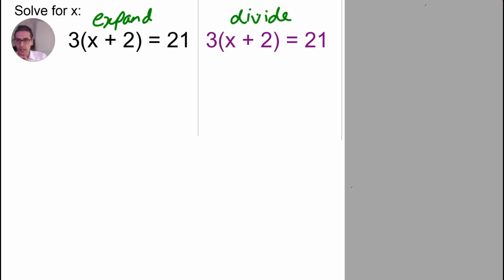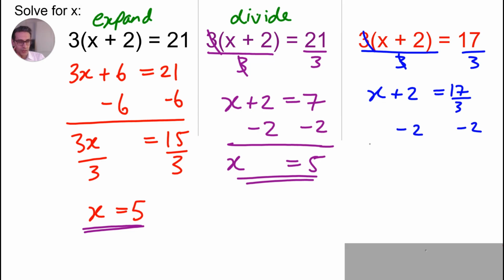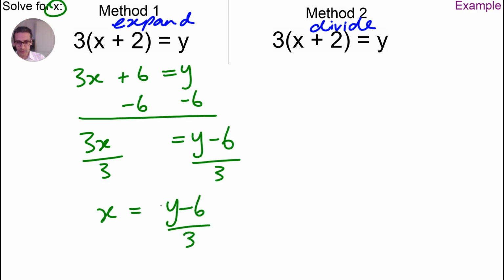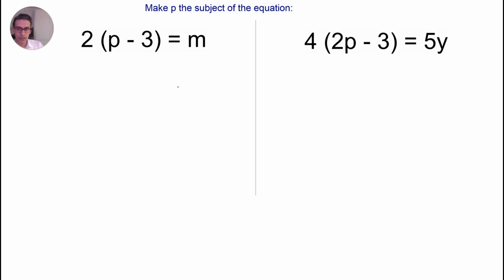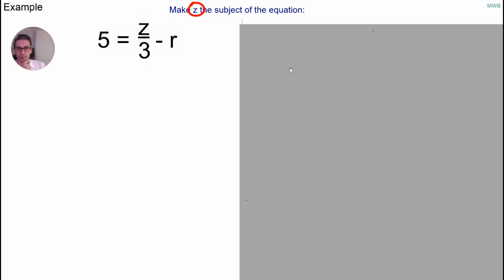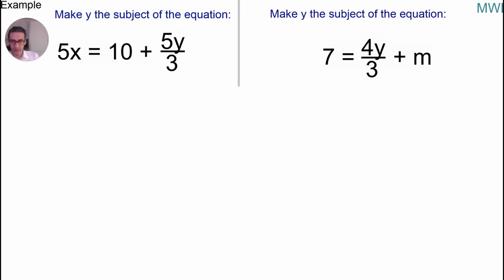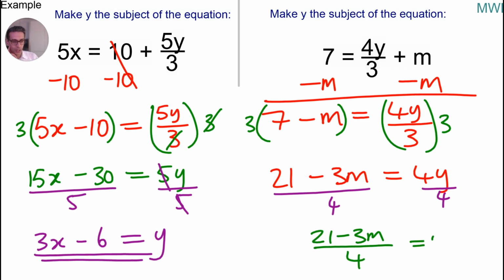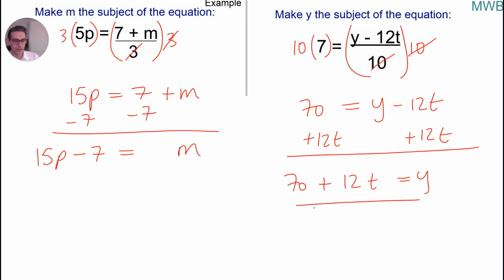21 06 Rearranging Equations 04 More examples